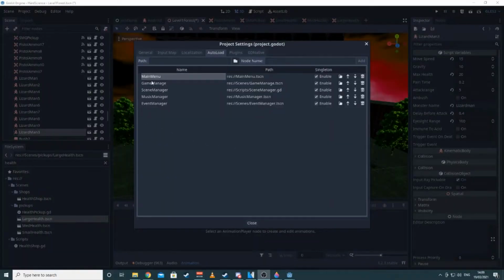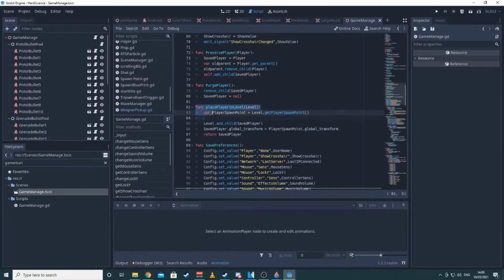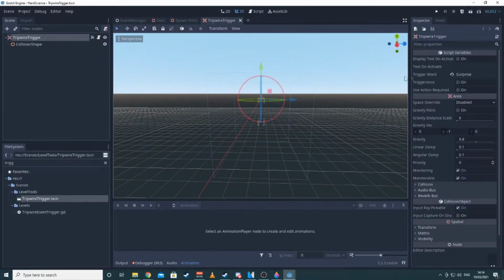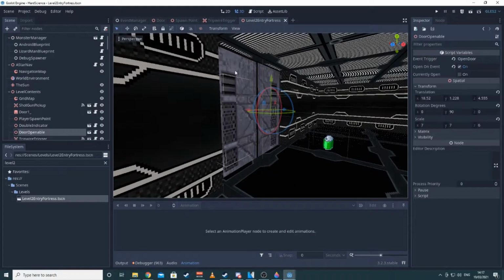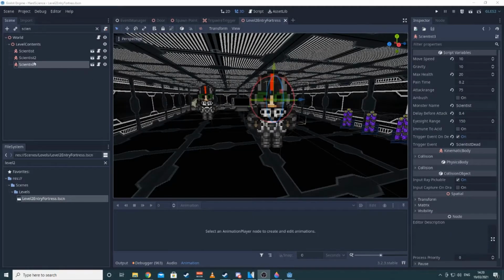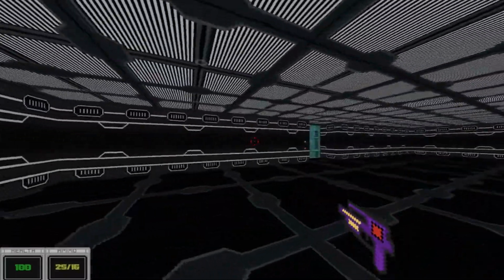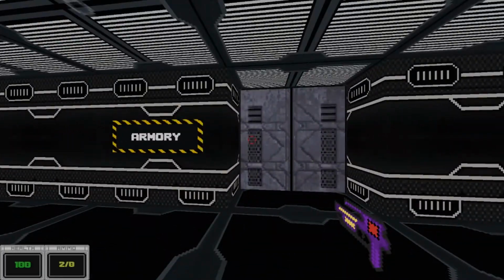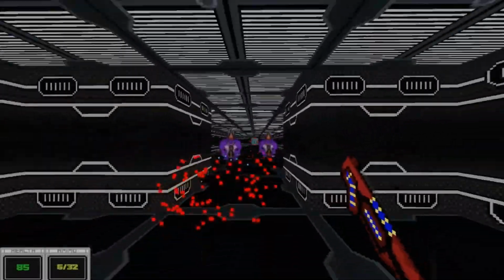Turning an RPG Maker Art Pack into a Retro FPS (Hard Science Dev Log)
In order to test the adaptability of the code in Return To Sender, I made a single player FPS using an art pack designed for RPG Maker.